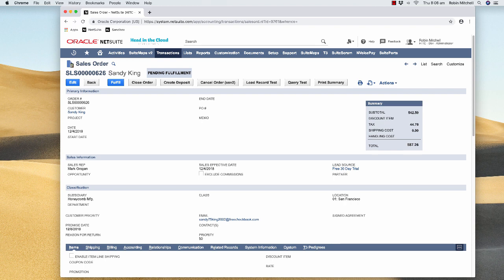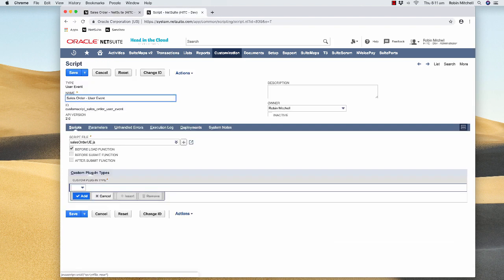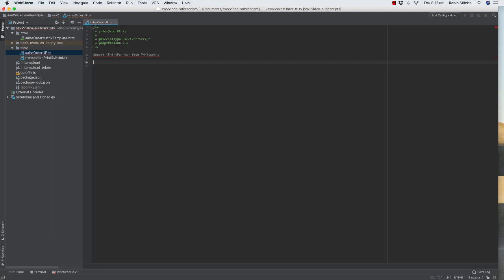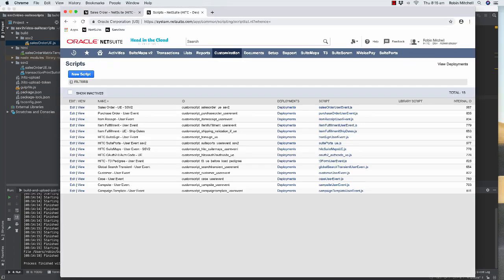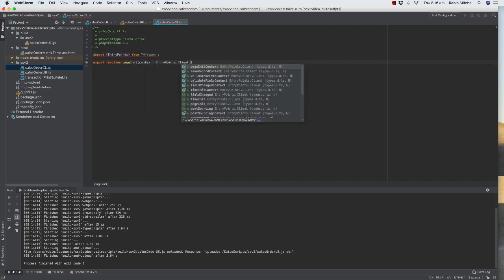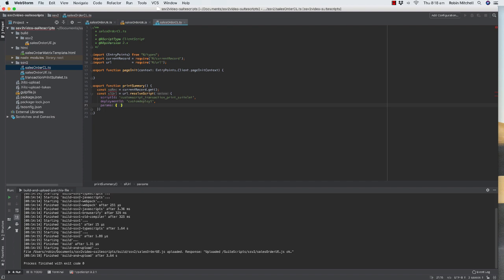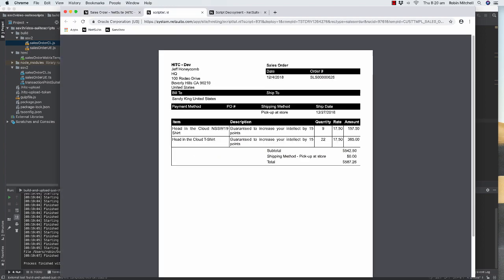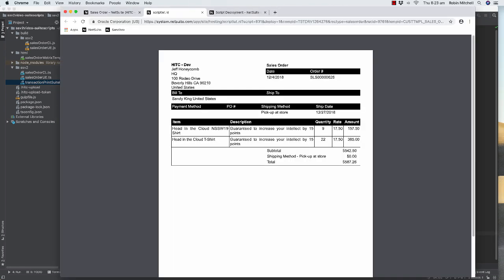NetSuite SuiteScript 2.0 - Form Button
This video shows how to add a custom button to a sales order form in NetSuite using SuiteScript 2.0.